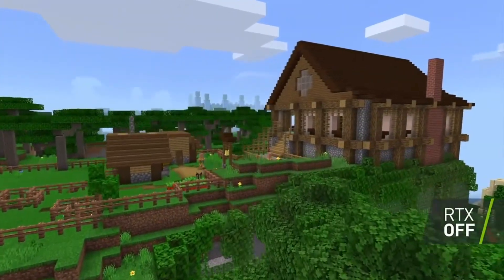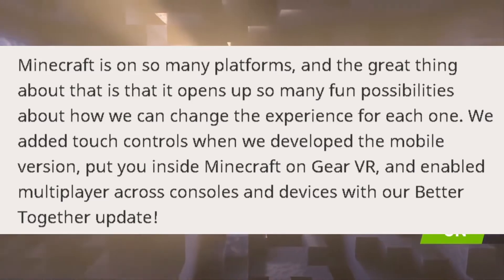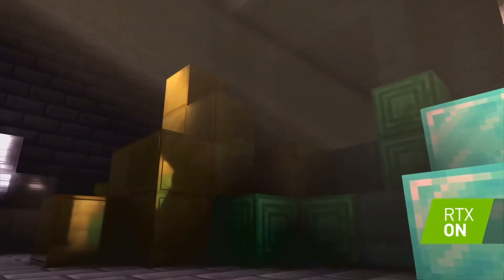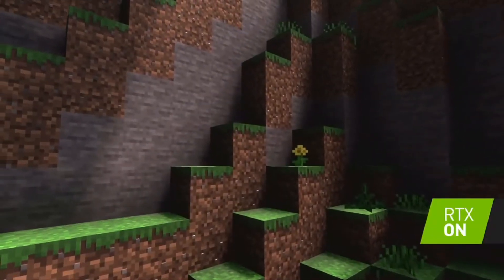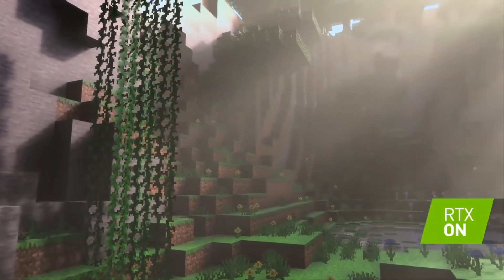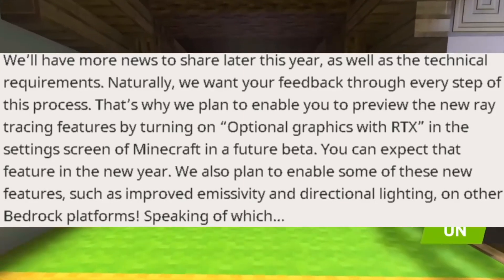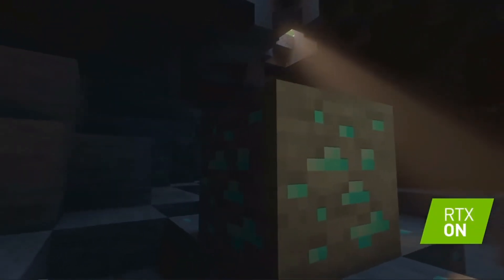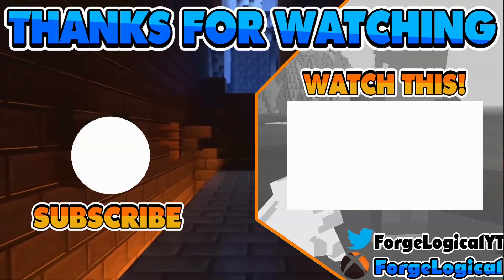Render Dragon Engine & Nvidia Ray Tracing Coming to Minecraft!!!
Today we got some incredible news regarding the Render Dragon Engine and Nvidia Ray Tracing coming to Minecraft Bedrock next year! The Render Dragon is a new graphics engine for Minecraft PE, Xbox One, Switch, and Windows 10 BUT the Nvidia Ray Tracing will be for RTX and DirectX R based devices!